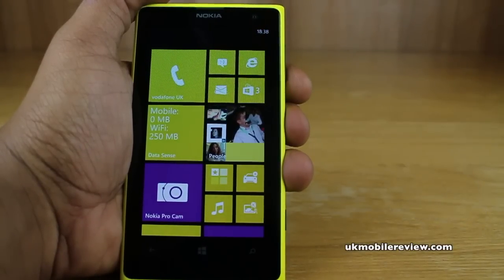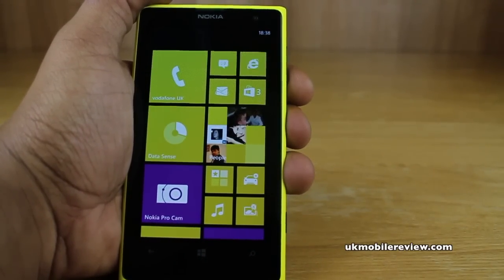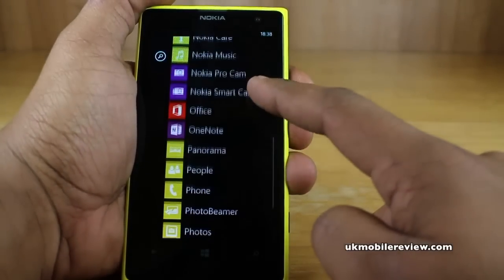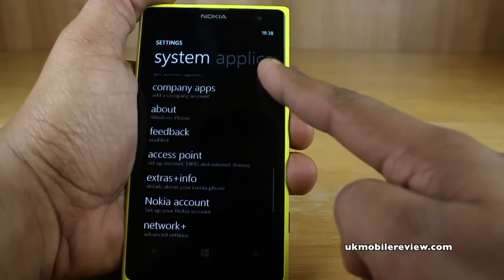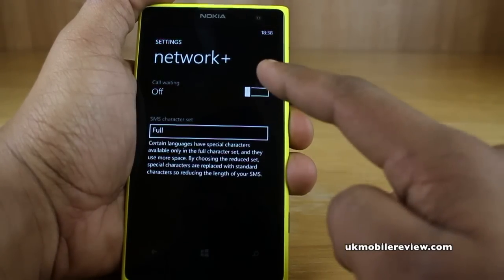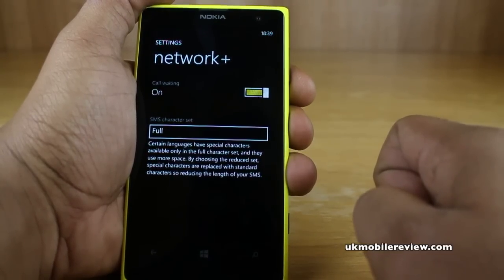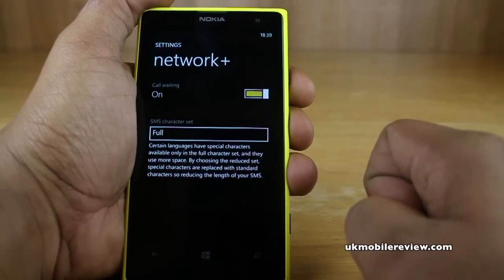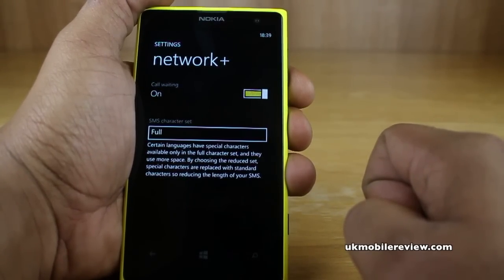Nokia Lumia - How to Set Up Call Waiting Windows Phone 8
brings you a guide on how to set up call waiting on your Nokia Lumia Windows Phone 8 - see more guides